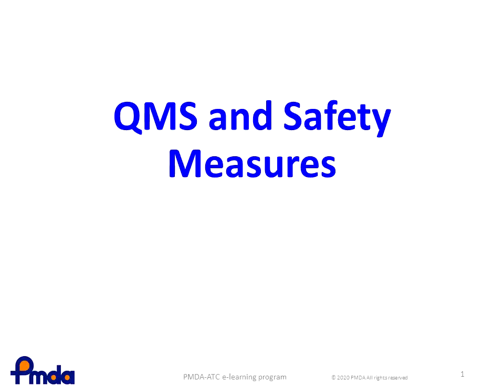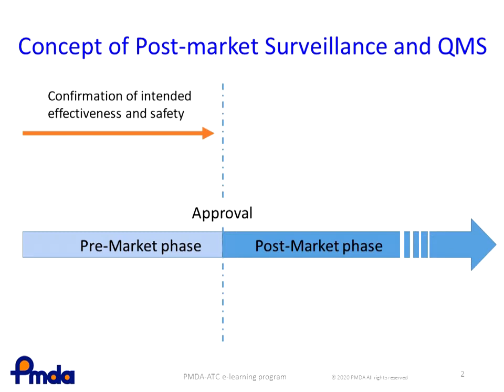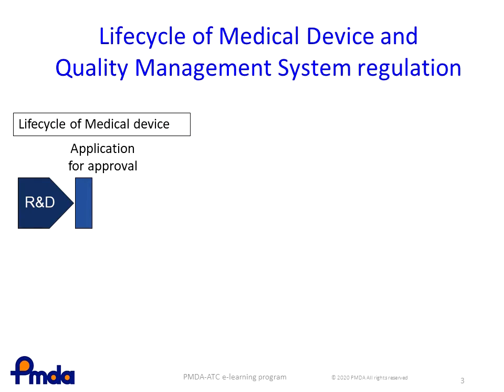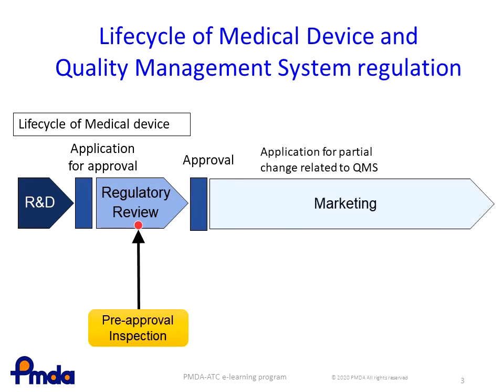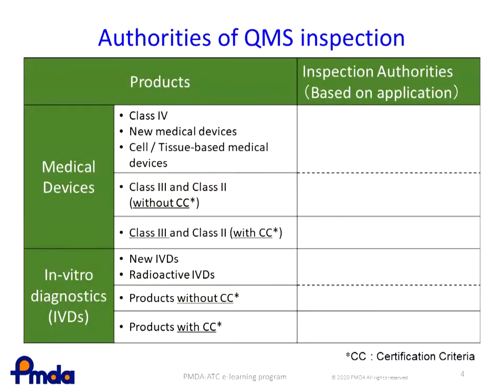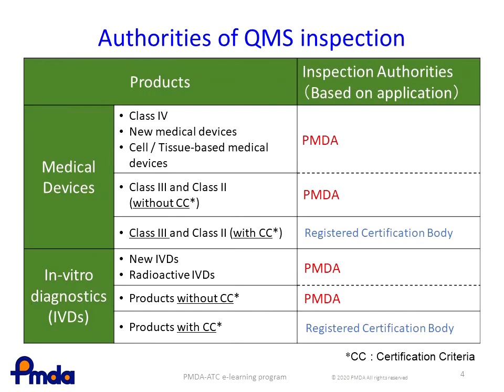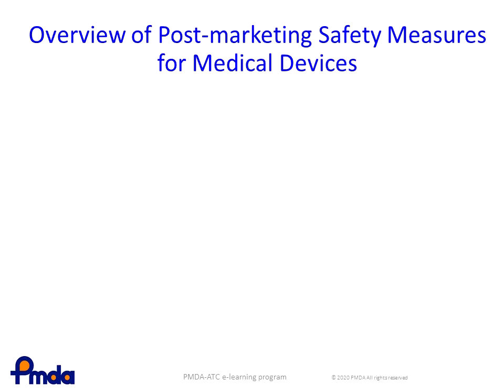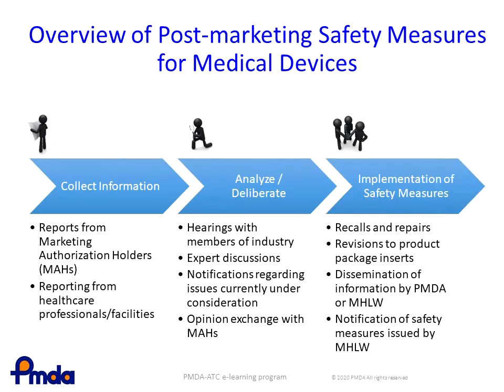(Medical Device) QMS and Safety Measures - PMDA-ATC E-learning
This video introduces the steps taken for post-marketing surveillance of medical devices, and the Quality Management System (QMS) activities that take place from the pre-market phase to the post-market phase.